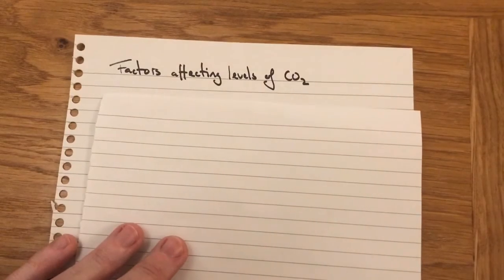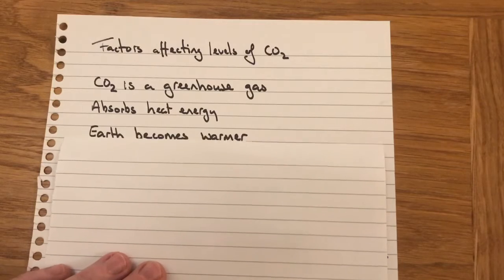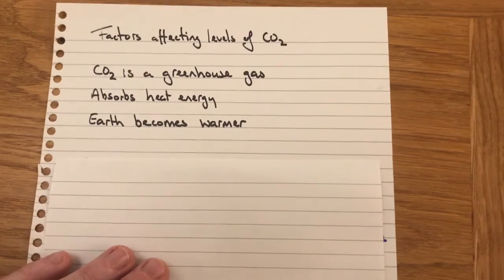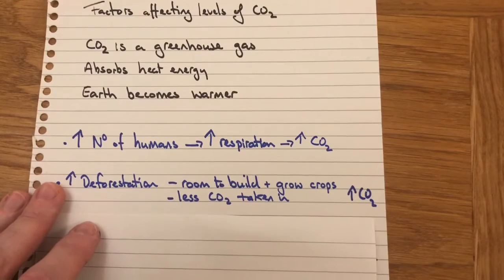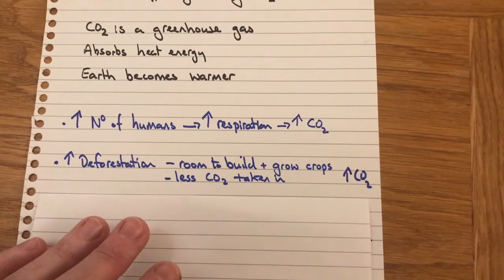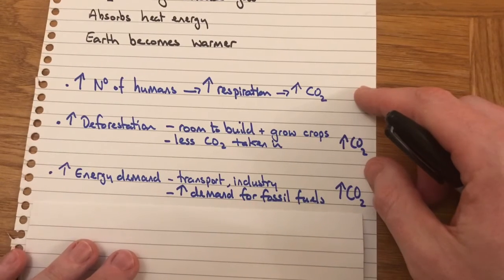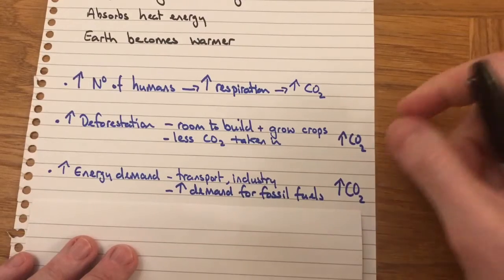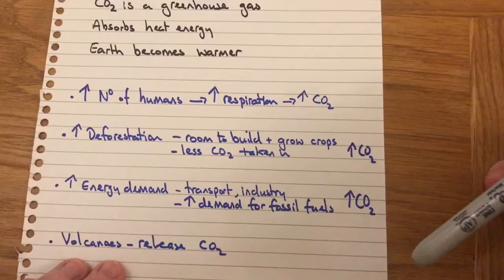8.26 Factors affecting carbon dioxide levels